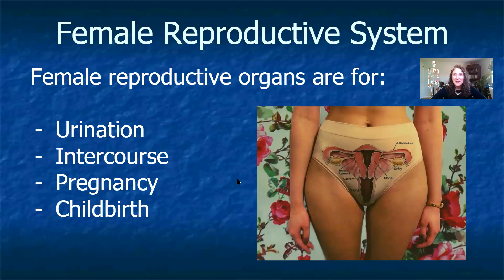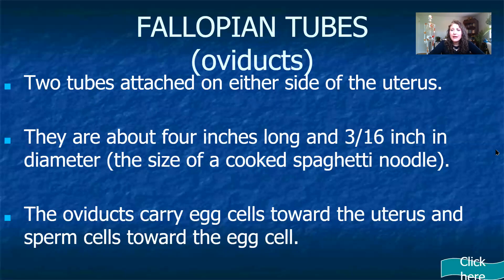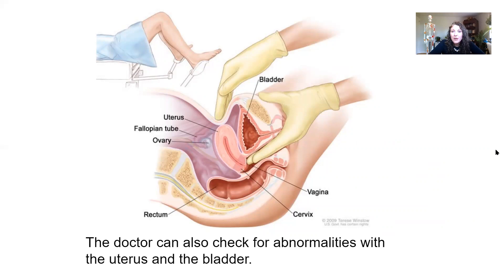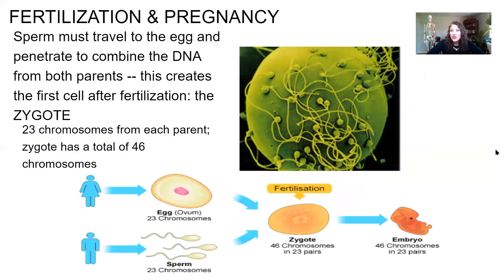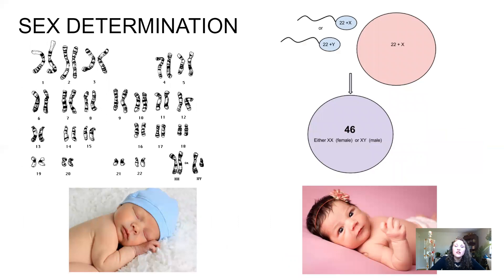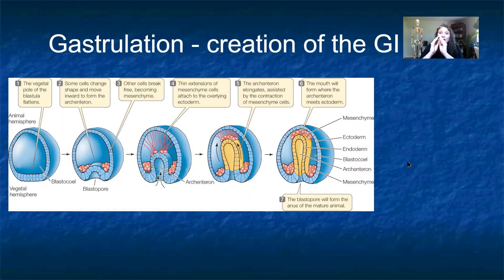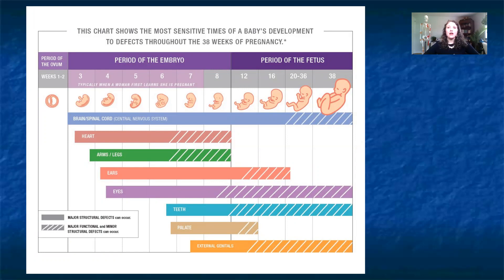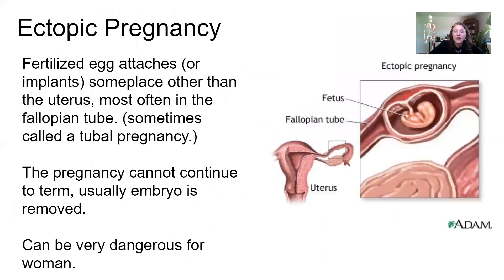The Reproductive System Part 2 of 2 (Female anatomy, pregnancy and fetal development)